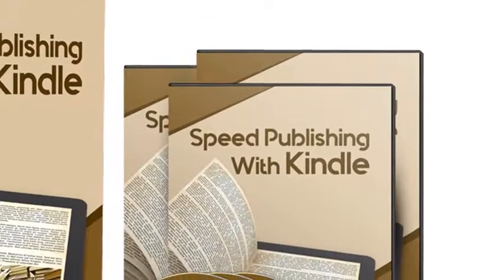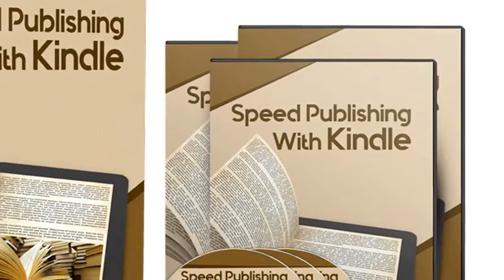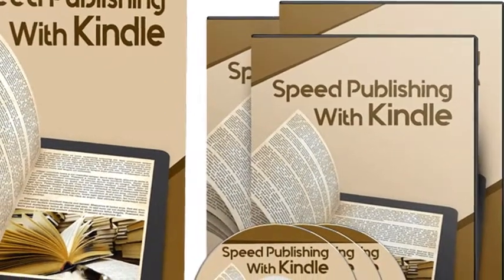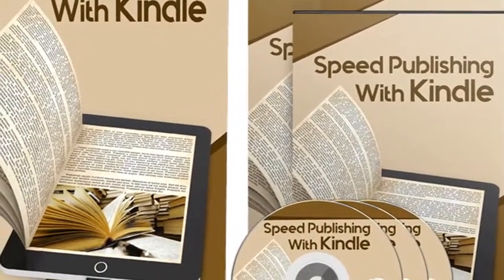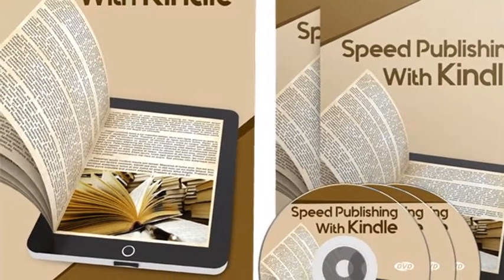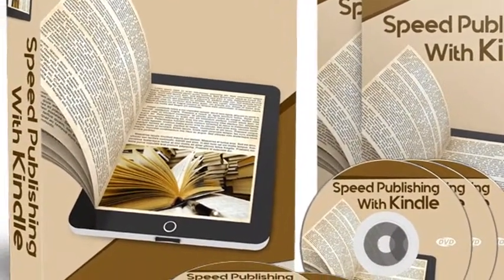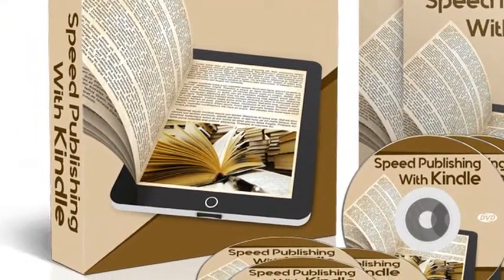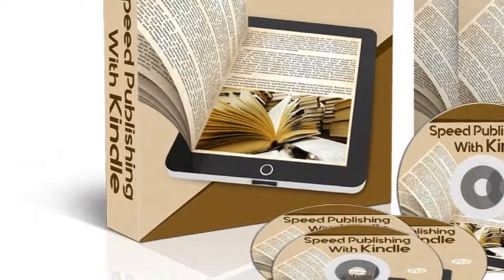Speed Publishing With Kindle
Expand Your Market Reach
In Just A Few Clicks.
Kindle is just amazing.

With millions of downloads per day, it’s an untapped goldmine for information marketers, like us, to make a lot of money with it.

Imagine this…

What if you can get your ebooks exposed to literally millions of people on a day to day basis?

With Kindle, you can.

And you don’t need to be a marketing genius to succeed with it.

The fact is Kindle has made it so simple for the author to publish
their info-products that even a child can do it.